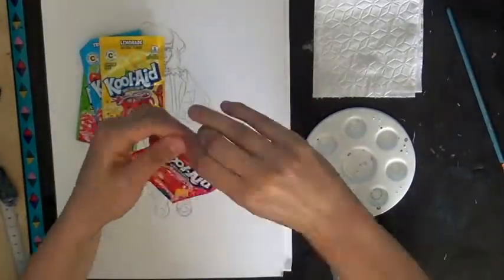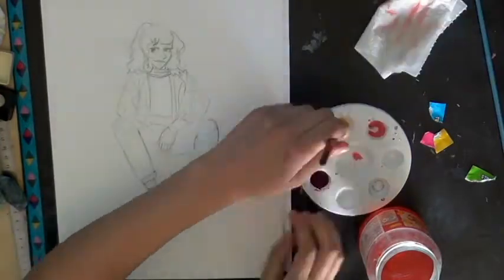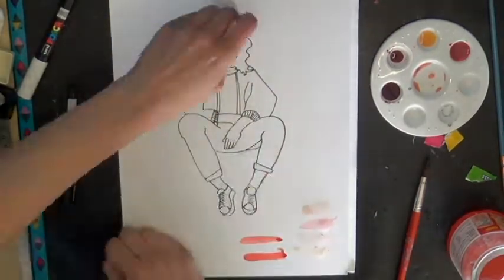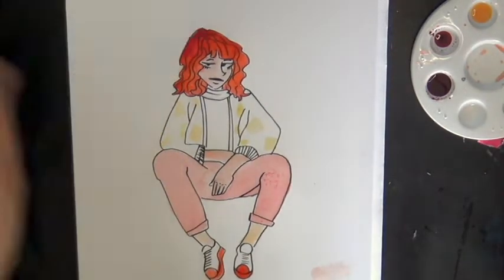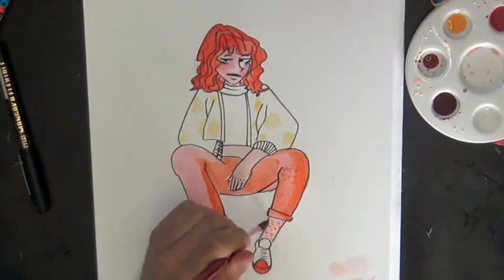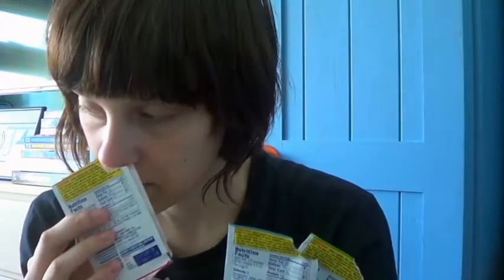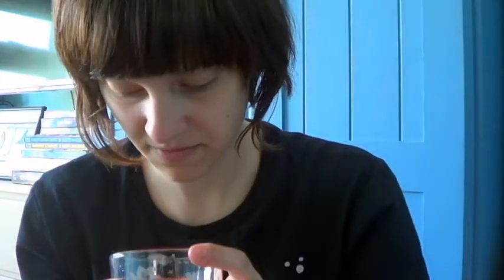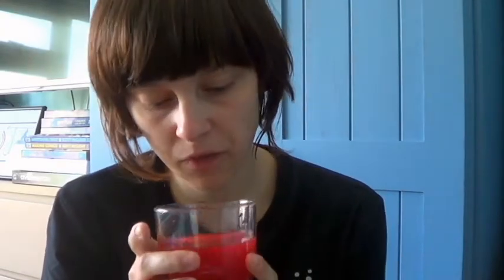Painting with Kool-Aid!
I'm so happy to do my very first collaboration ever! Congrats to everyone who did this challenge!